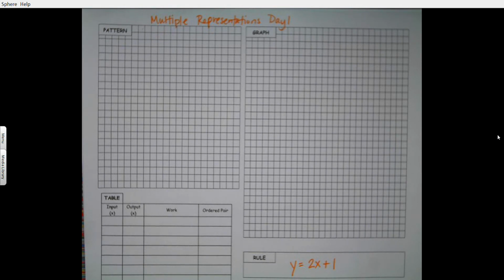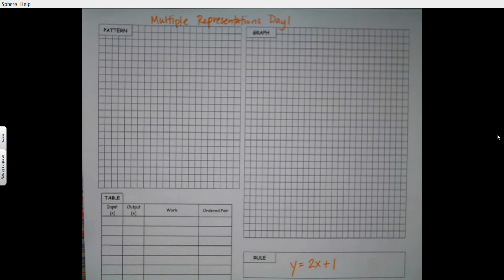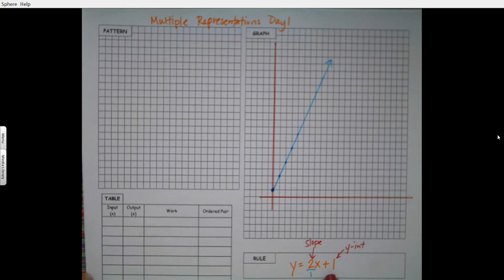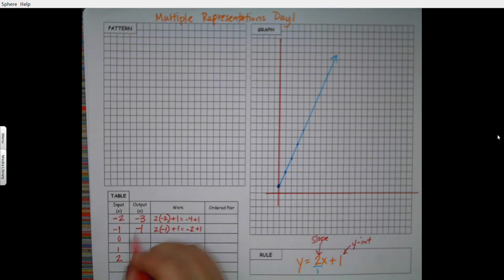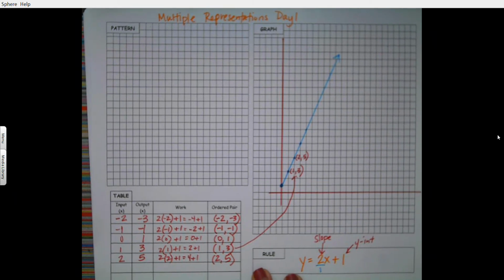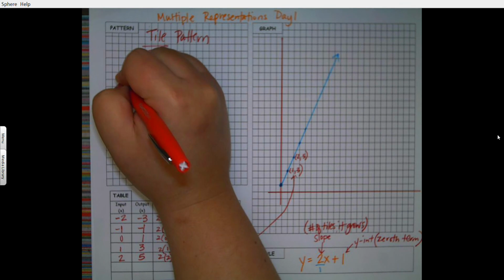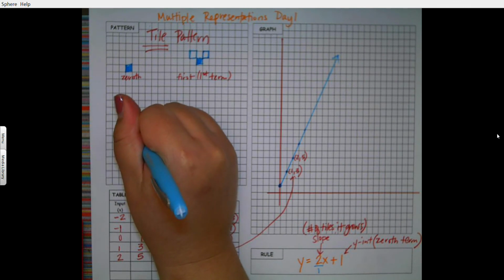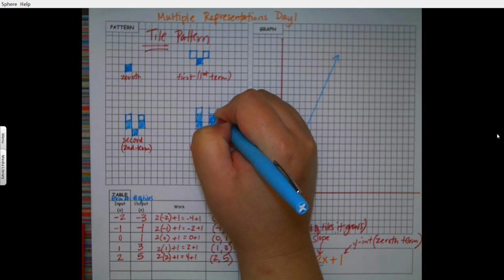Mult Rep NOTEBOOK Day 1